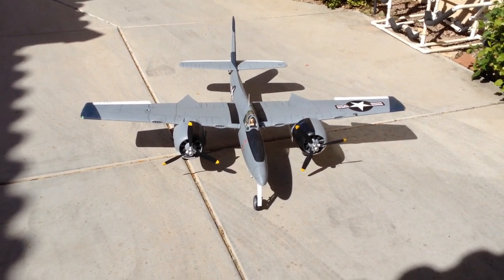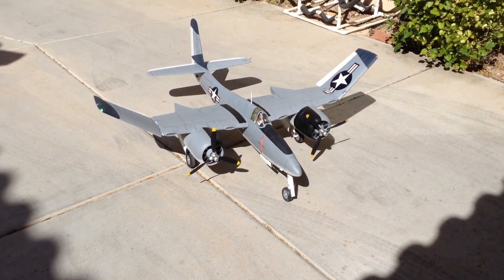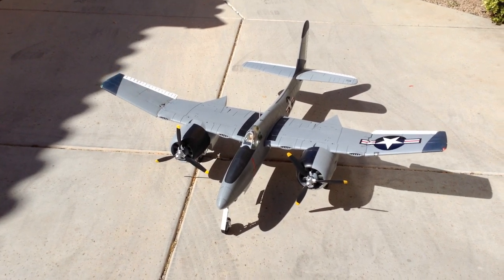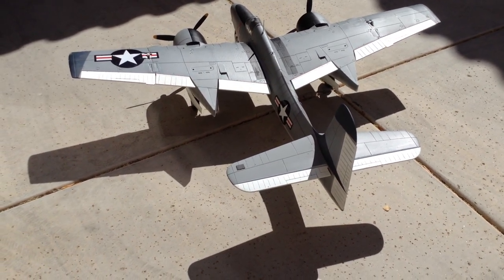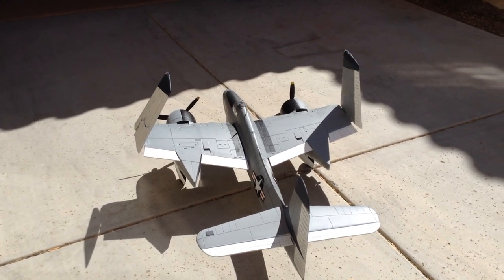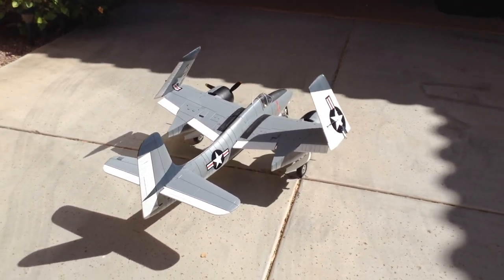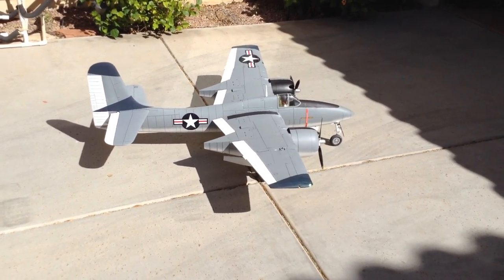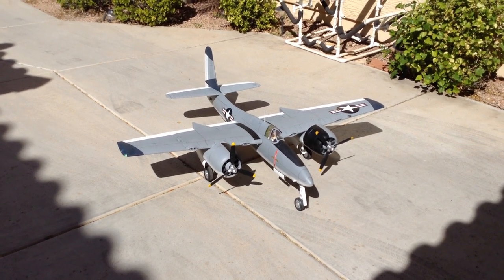Brandon's Modified FlightlineRC 1600mm F7F-3 Tigercat with Folding Wings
She's about 85% complete, still need to add ESC's and finish out the decals and detailing.

The Wings can be locked down with the insertion of a CF tube that inserts from the wing tip to lock them more securely for flight if wanted. did this as a secondary backup precaution and option.

I did the paint job with rattle can spray paints and used a brush to paint the flight surfaces white on the wings.

Update: It is now 100% complete and flight tested. works like a charm ;)

Note: this is NOT an easy modification to do and is not for the everyday modifier. Looks much easier than it actually is.